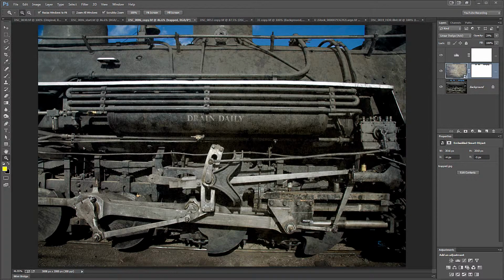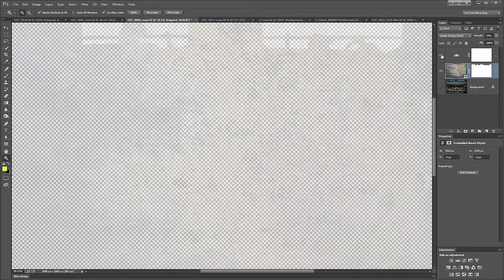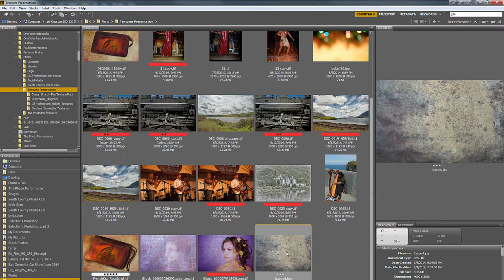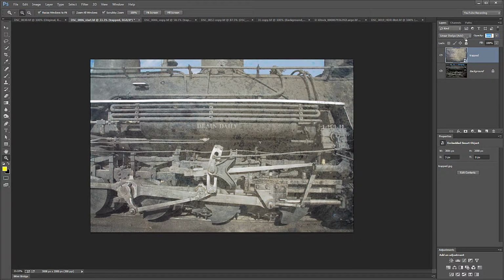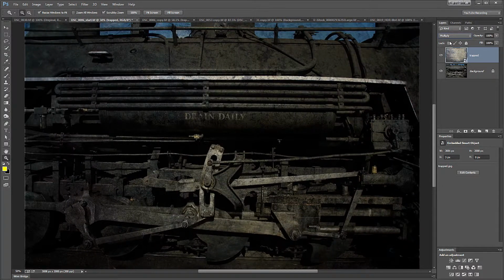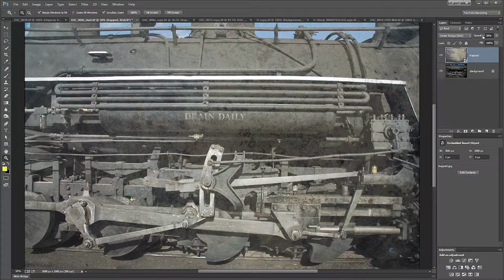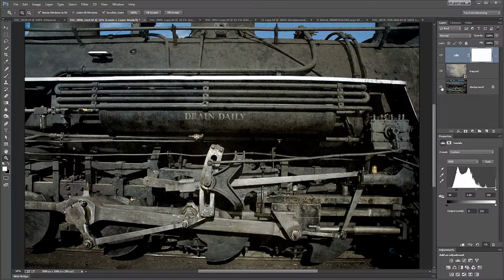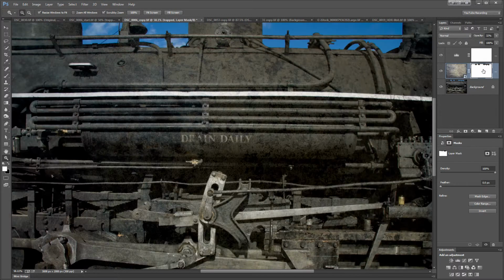How to Use Photoshop to Apply a Texture Image to a Photo to Create a Weathered Look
In this tutorial, the second in a series of six videos, I demonstrate a process for creating an aged, weathered appearance on a photo of a train locomotive.